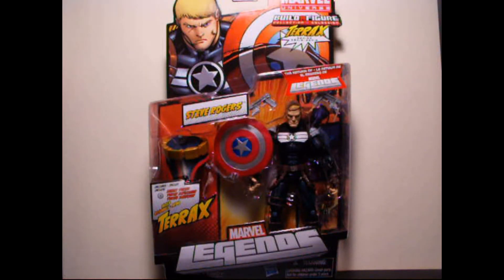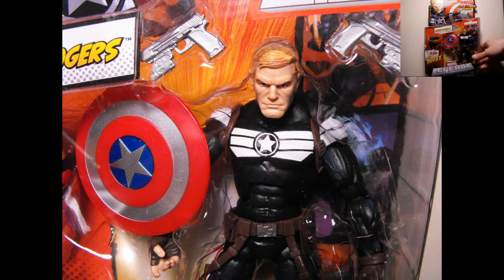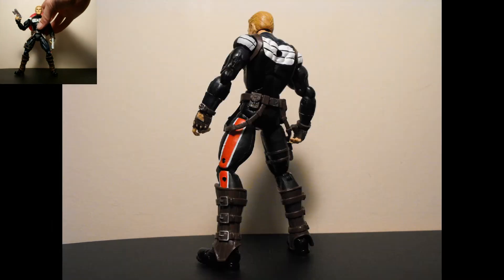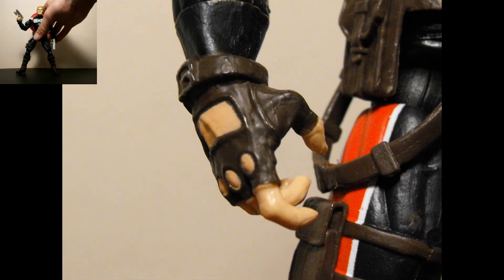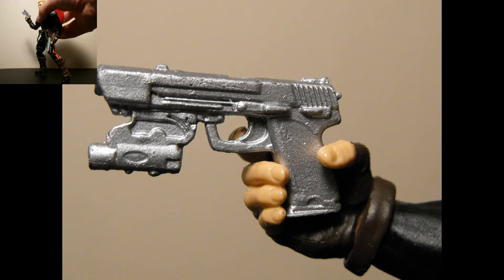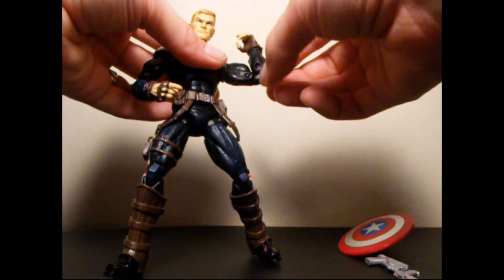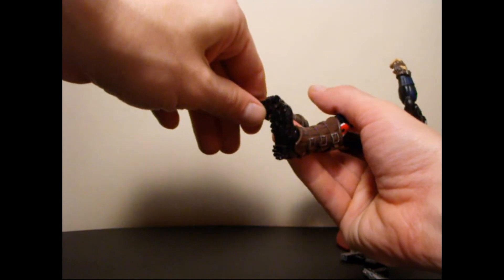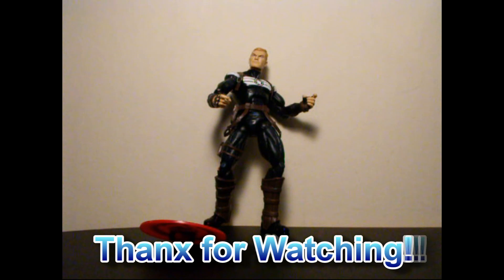MARVEL LEGENDS: STEVE ROGERS (Wave 1-Figure 1 Build a Figure:TERRAX)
C Spray's Action Figure Review: MARVEL LEGENDS: STEVE ROGERS (Wave 1-Figure 1 Build a Figure:TERRAX)

I own and created the graphics and music used in this video.